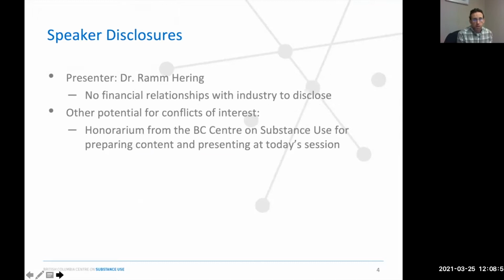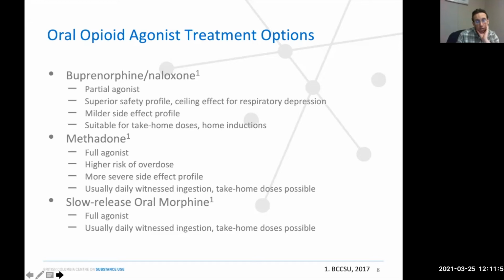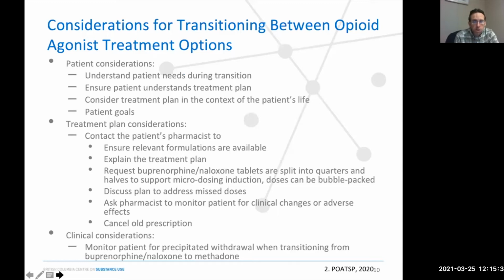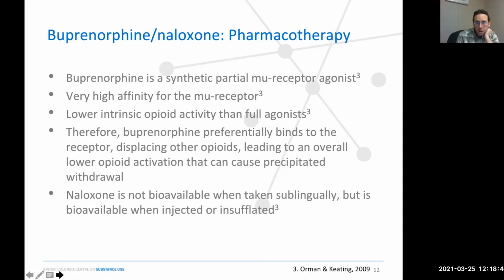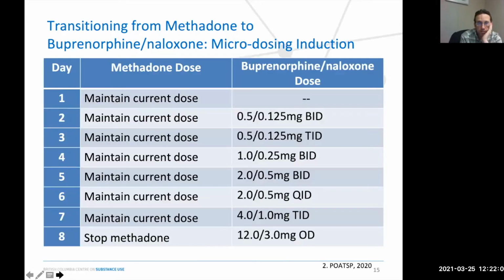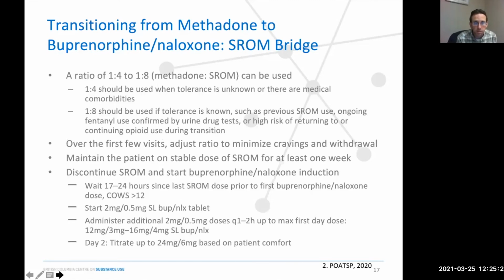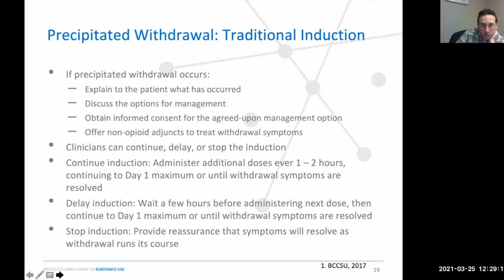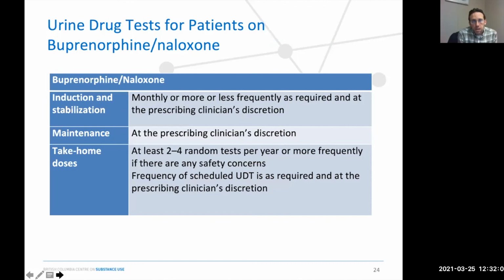Transitions Between Pharmacotherapies for Opioid Use Disorder (OUD ECHO)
BC ECHO on Substance Use - Opioid Use Disorder:  Cycle 4 Session 4
Topic: Transitions Between Pharmacotherapies for Opioid Use Disorder
(Methadone to Buprenorphine/naloxone)
Presented: Thursday, March 25, 2021

Presenter: Dr. Ramm Hering
Physician Lead, Primary Care Addiction Medicine, Island Health
Physician Lead, Addiction Medicine Consult Service (AMCS), Royal Jubilee and Victoria General Hospitals, Island Health
Victoria Site Director, BC Centre on Substance Use Addiction Medicine Fellowship
Clinical Instructor, Faculty of Medicine, UBC